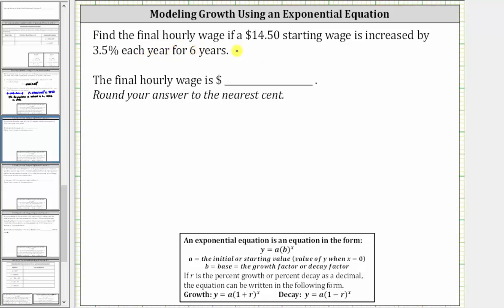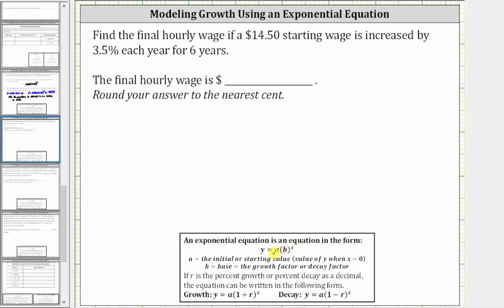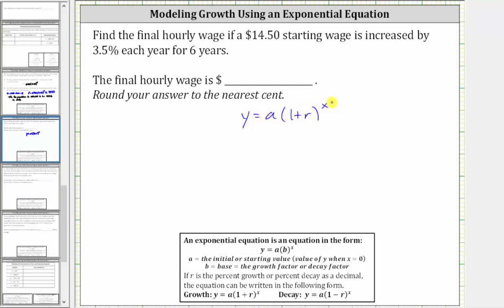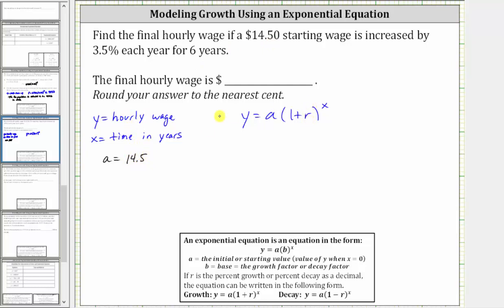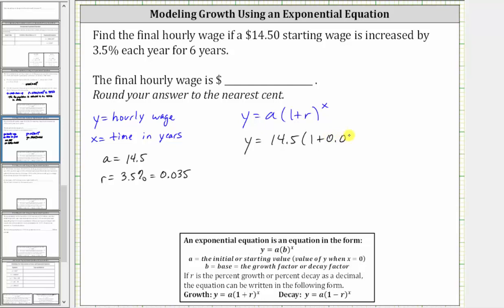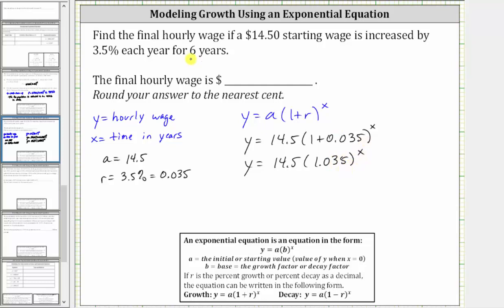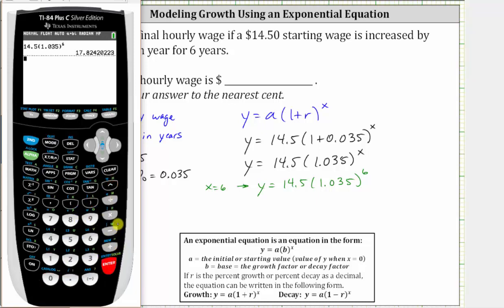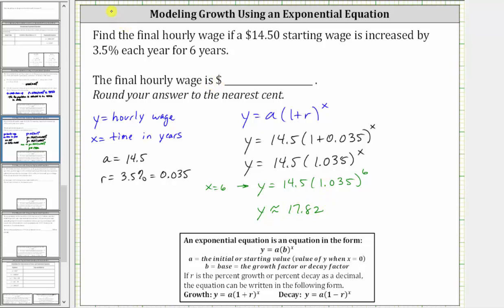Write an Exponential Equation to Model Wage Percent Increase over Years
This video explains how to write an exponential decay equation to model a wage that increases by a percent each year.